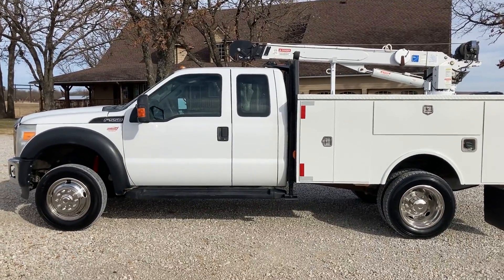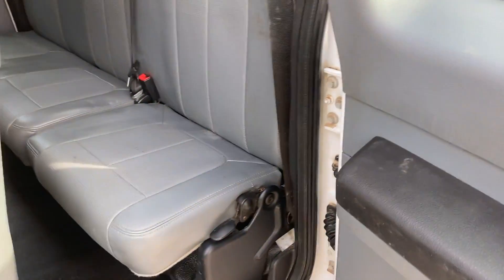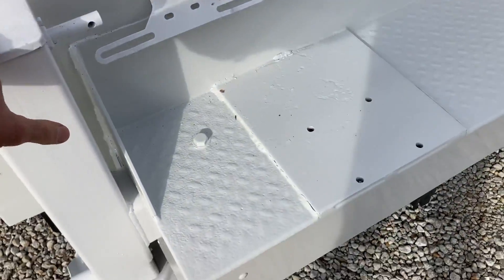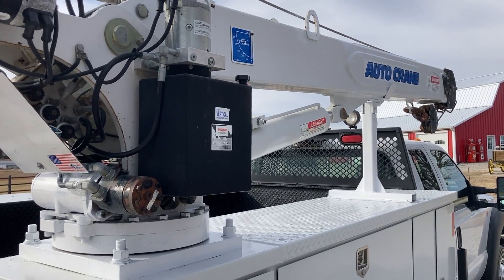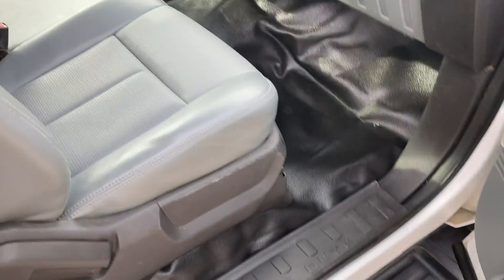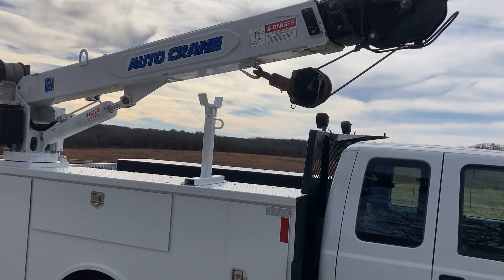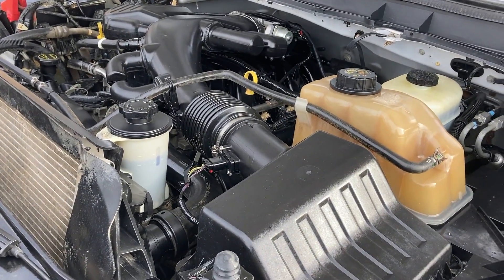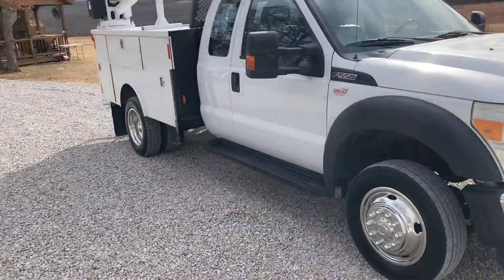2014 FORD F550 For Sale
2014 Ford F-550 Super Cab Just Released by National Co. in RUST FREE South Texas! Equipped with a NEW V-10 Gas Engine from Ford! Loaded with options:Power Windows, Locks,  A/C, Tilt, Cruise, Chrome Trim, Running Boards, 40/20/40 Seats, Super Cab with 4 Doors, 6 Brand New tires! Equipped with Best in Class 6,000 lb. Fully Hydraulic Auto Crane with optional 3 Stage Progressive Boom. $3,500 Wireless Crane Remote, Heavy Duty RUST FREE 9' Service Body Loaded with Drawers, Dual Rear Jacks, Rear Bumper Work Station, Spray in Bed Liner, This Super Clean F-550 Crane Service Truck has been Fleet maintained under Strict Fed. Regs. and driven approx. 24,000 miles per year Since New ! Replacement Cost @ over $140,000 !  Priced @ Less Than 1/2 the Money @ only $59,950! We can't control where you buy your truck , but WE CAN CONTROL THE QUALITY of the truck you purchase from us. We spend thousands on reconditioning to make your truck JOB READY ! Serving the Commercial Truck Needs of America Since 1972! WE SHIP NATIONWIDE !